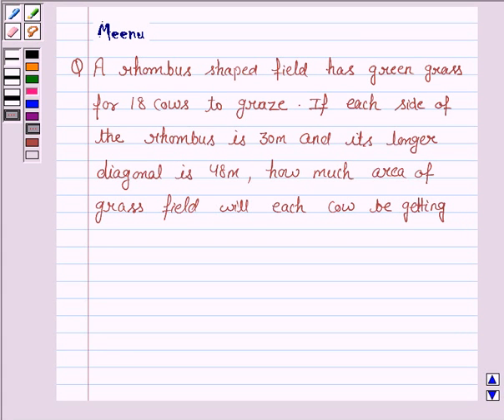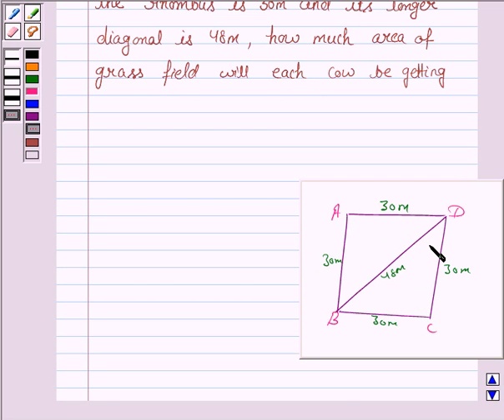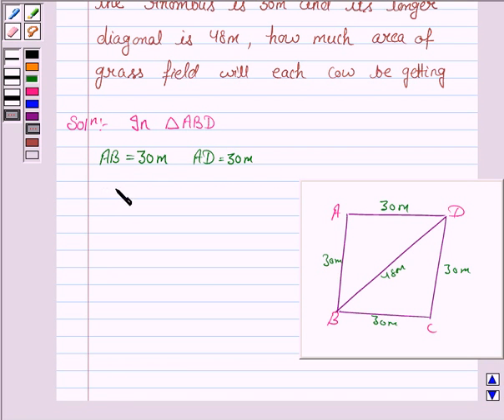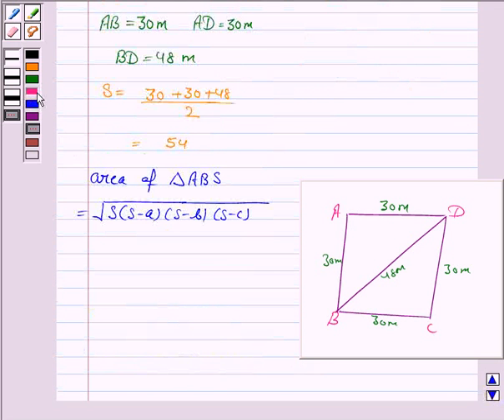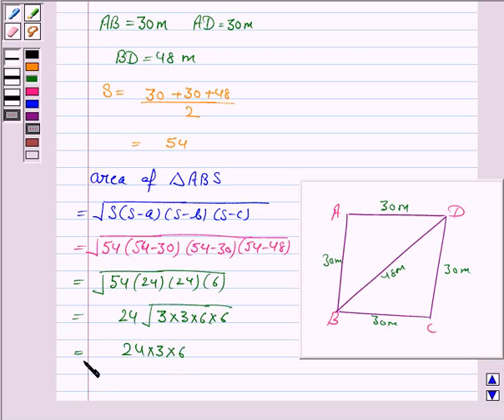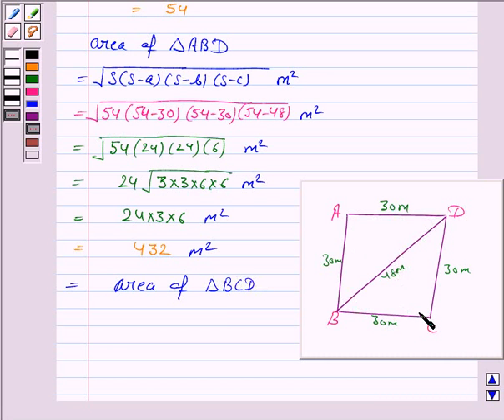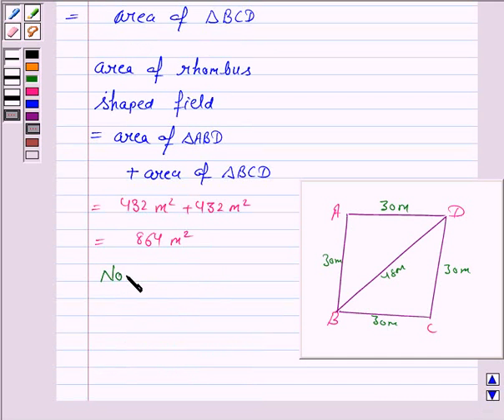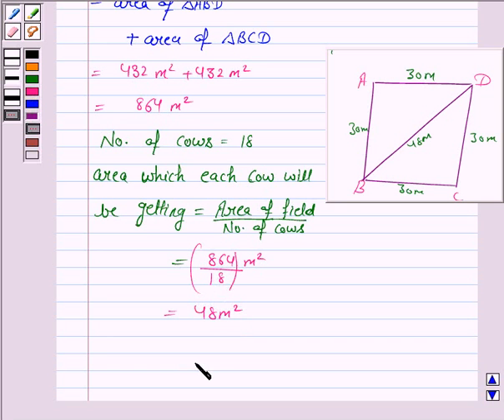Maths IX NCERT 12 12 2 5